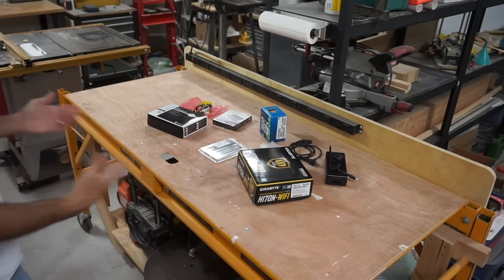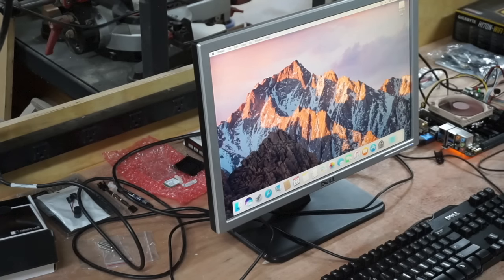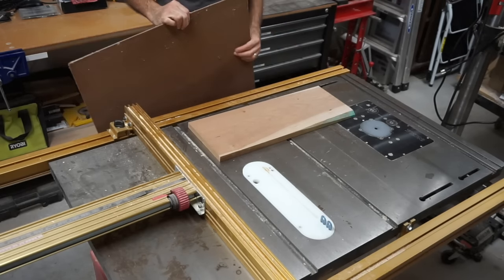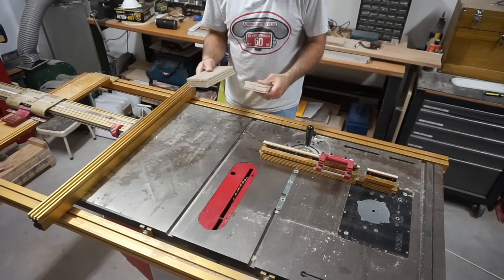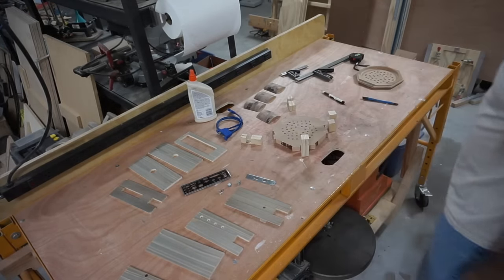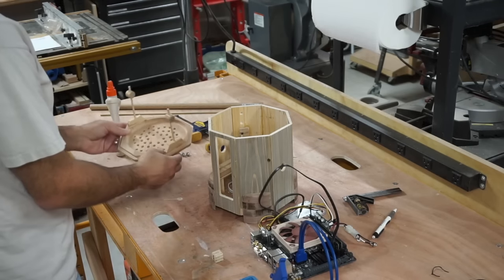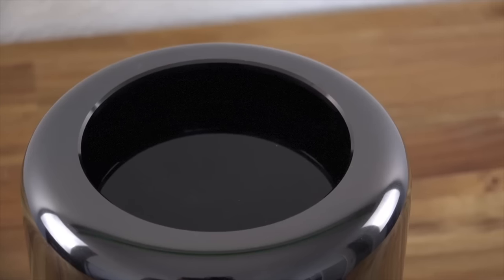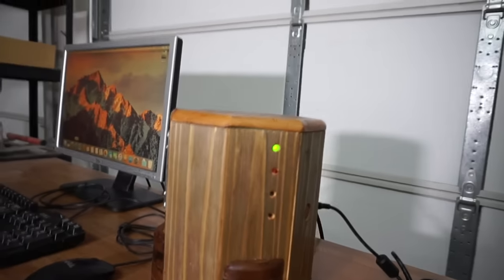A Woodworker Builds a Hackintosh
I've been seeing different people on YouTube building Hackintosh (home-built Macintosh) computers, so I decided to build one myself. While I was at it, I decided to build a wooden case to house it all. This video shows how I built both the computer and the case.

My initial inspiration for building this machine came from watching the Snazzy Labs' Hackintosh build video

Once I caught the bug, I dove in to researching this project, mainly by exploring and studying the TonyMacx86 web site: tonymacx86.com

From there, it was a matter of gathering parts (computer parts, that is), clicking them together, making them play nice together and then onto figuring out how to fit them neatly into my own little wooden case.